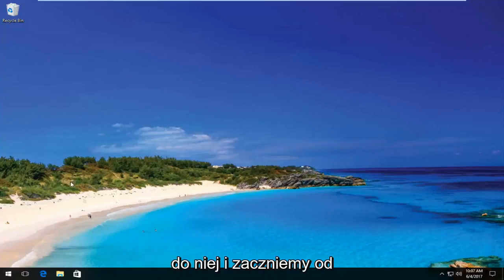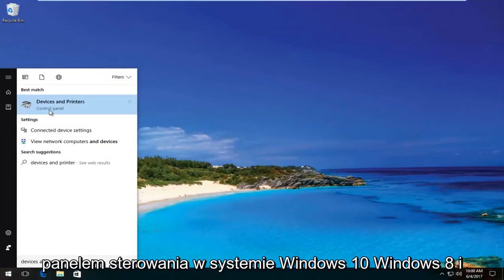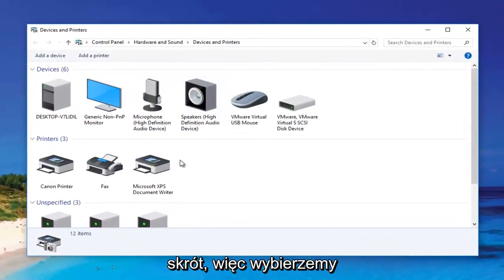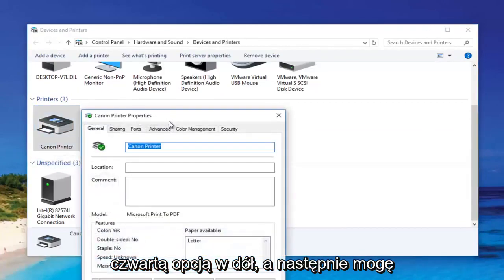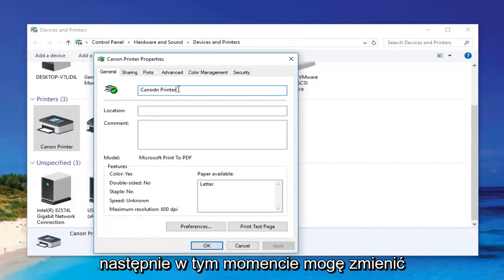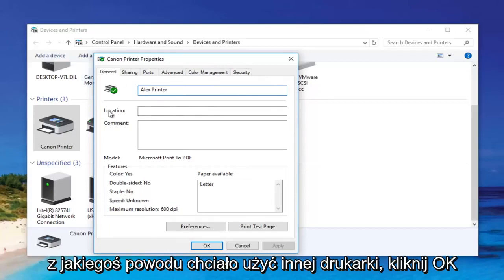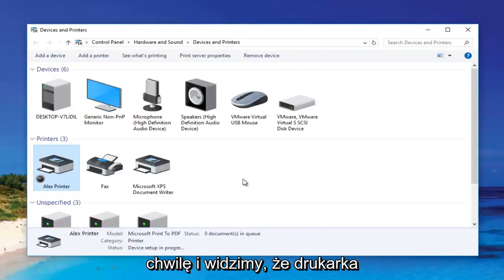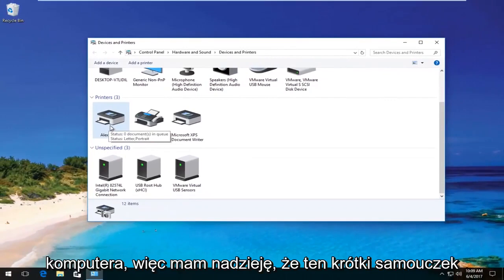Jak zmienić nazwę drukarki w systemie Windows 10/11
Jak zmienić nazwę drukarki na urządzeniu z systemem Windows.

Podczas instalowania nowej drukarki system Windows zwykle domyślnie nadaje jej nazwę od producenta lub modelu.

Jeśli masz więcej niż jedną drukarkę, możesz zmienić ich nazwy, aby pomóc zidentyfikować każdą drukarkę na podstawie tego, co robi lub gdzie się znajduje. Na przykład „Brink Printer” zamiast „Samsung CLX-3170 Series”.

Ten samouczek pokaże Ci, jak zmienić nazwę drukarki lokalnej i udostępnionej na taką, jaką lubisz w Windows 7, Windows 8/8.1 i Windows 10.

Musisz być zalogowany jako administrator, aby móc wykonać kroki opisane w tym samouczku.